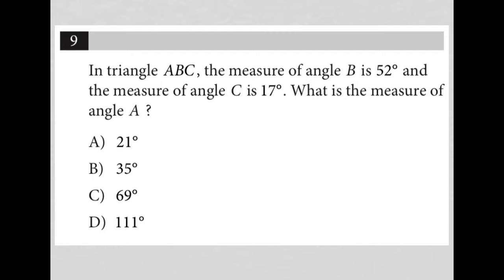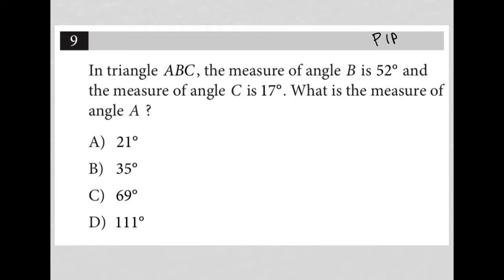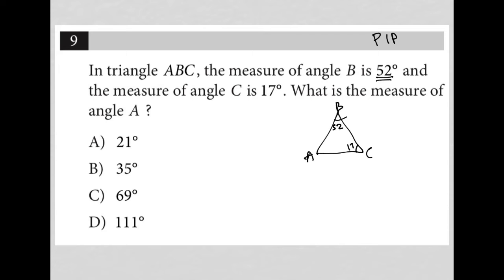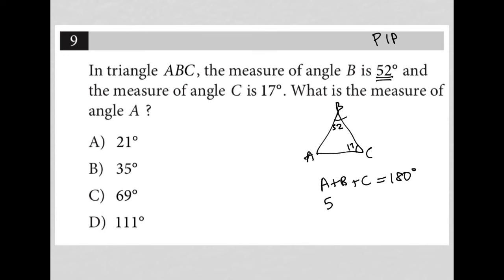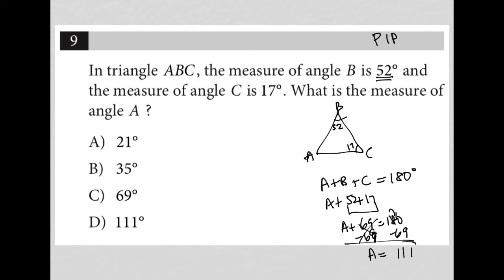In triangle ABC, the measure of angle B is 52° and the measure of angle C is 17°. What is the....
Nonadaptive Digital SAT Practice Test 3 Module 2 Question 9:

In triangle ABC, the measure of angle B is 52° and the measure of angle C is 17°. What is the measure of angle A ?